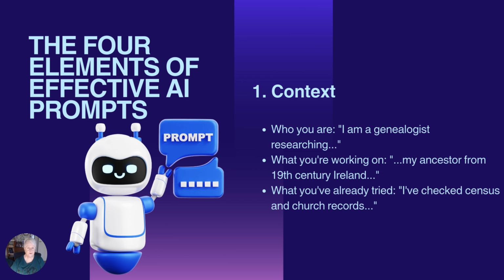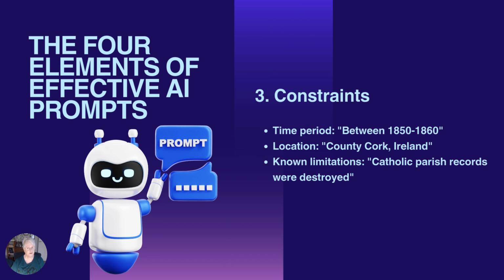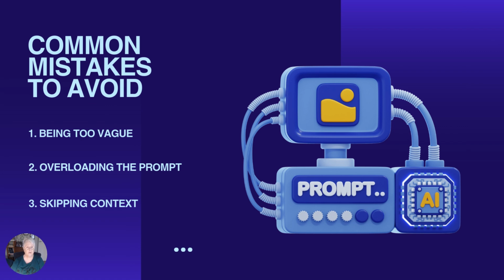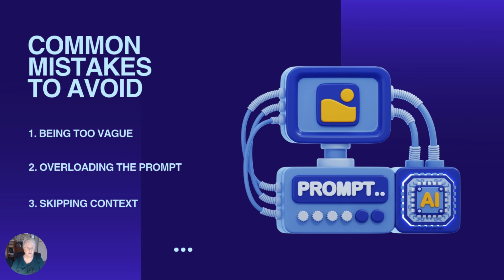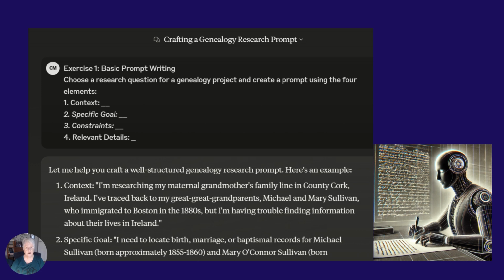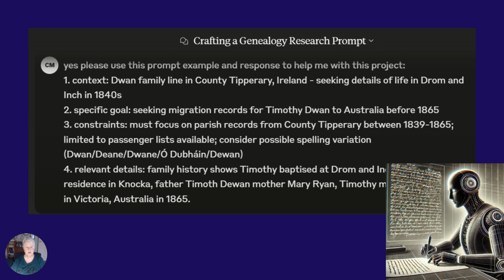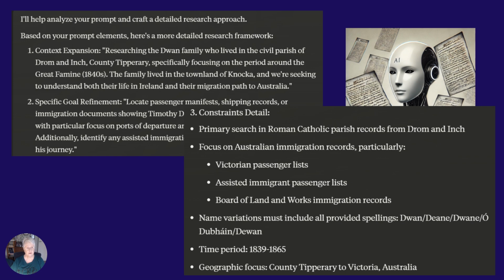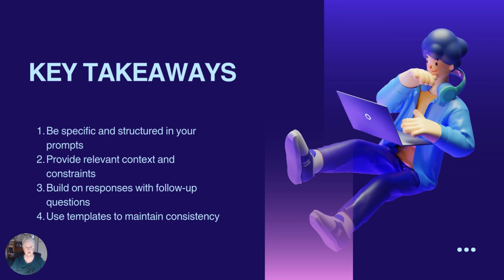10 steps to building ai skills in genealogy : Step 2 Mastering Basic AI Communication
In this series we will step you through a process of building your AI skills.
You may also find this new document valuable to get your very first genealogy based prompt started.
New Mini course now available: Getting Started with AI for Family Historians

New Course launched in 2025! Beyond the Pen: Using AI to Transform Ancestral Storytelling